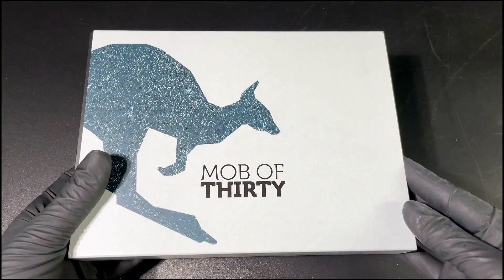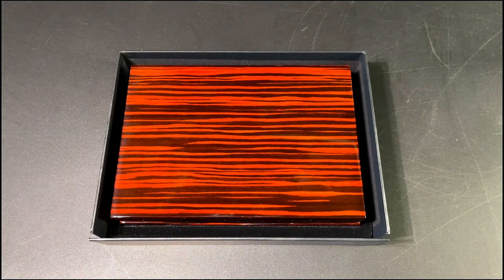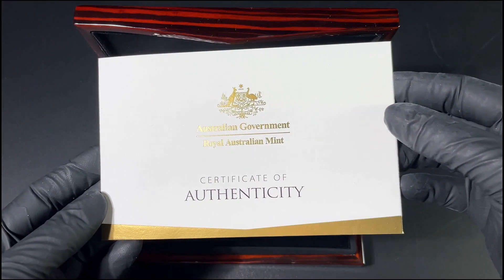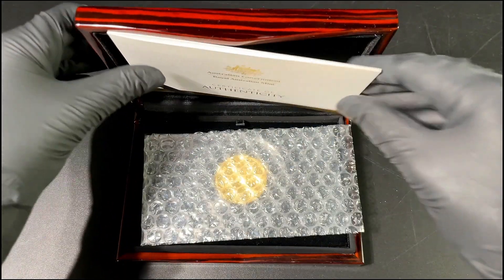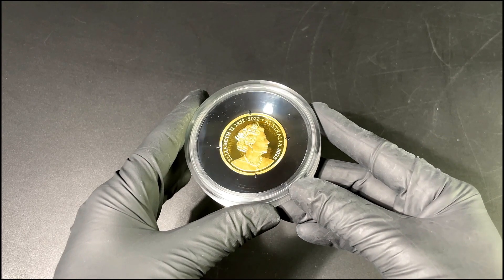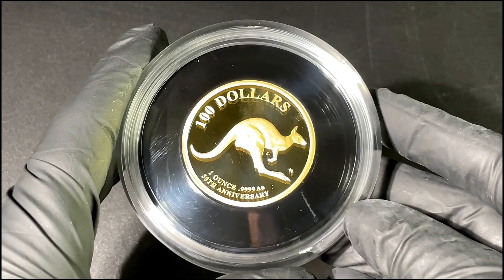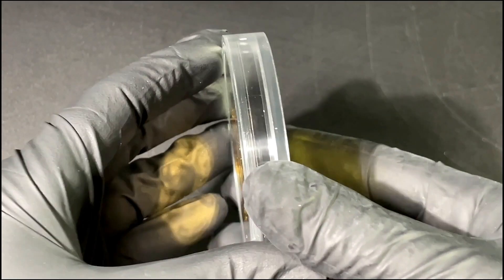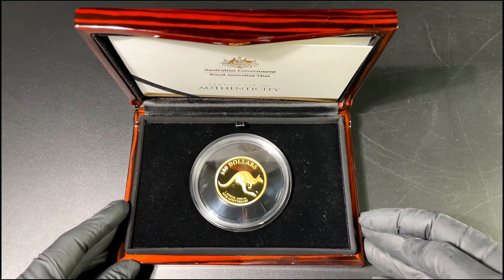Unboxing EN: Kangaroo Mob of Thirty Anniversary Edition 30 Years Kangaroo1 Oz Gold Proof Coin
With this exclusive issue, the Royal Australian Mint is celebrating the 30th anniversary of the worldwide popular kangaroo series. Struck from one ounce of 99.99% pure gold in proof quality, the motive features the "King of the Outback" and one of Australia's most famous landmarks - the Kangaroo. The design is based on the original motive by Horst Hahne from 1993. The jumping kangaroo is surrounded by the inscriptions "100 DOLLARS", "1 OUNCE .9999 Au" and "30TH ANNIVERSARY". Also included in the design is the mintmark "C" for the mint in Canberra, Australia. The reverse presents the Jody Clark portrait of Queen Elizabeth II, complemented with the years of her reign "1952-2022", as well as the state of issue "AUSTRALIA" and the year of issue "2023".

First issued in 1993, the Kangaroo coin is one of the most famous issues from the Royal Australian Mint's coin program. Not only did it gain worldwide recognition for its classic design, but to this day, it is considered a stable investment for investors and collectors. The "Kangaroo - Mob of Thirty" anniversary edition is strictly limited to only 1,000 pieces worldwide and is delivered in the original wooden box including a certificate of authenticity from the Royal Australian Mint.

EMK ist seit über 25 Jahren verlässlicher Partner für Sammler, Anleger und den weltweiten Großhandel. Als offizieller Distributor zahlreicher internationaler Prägestätten liefern wir alle aktuellen Top-Neuheiten und alle derzeit im Trend liegenden Münzserien aus aller Welt. Unser Angebot umfasst Sammlermünzen und Anlagemünzen in allen Edelmetallen, egal ob Gold, Silber oder Platin. Wir sind täglich weltweit für Sie unterwegs – immer auf der Suche nach exklusiven Ausgaben, die begeistern !